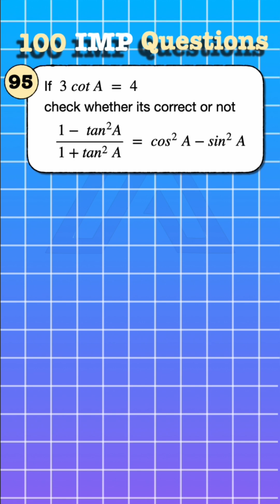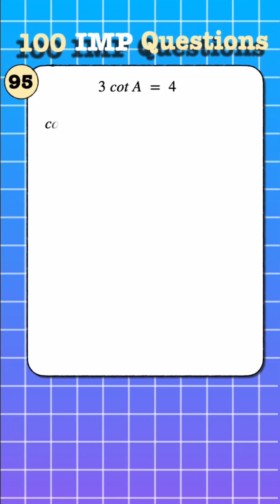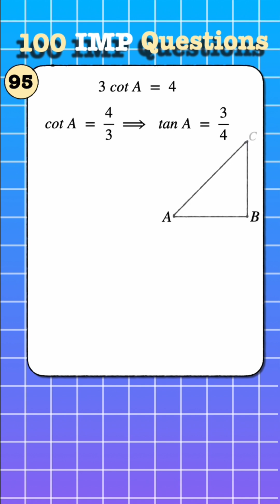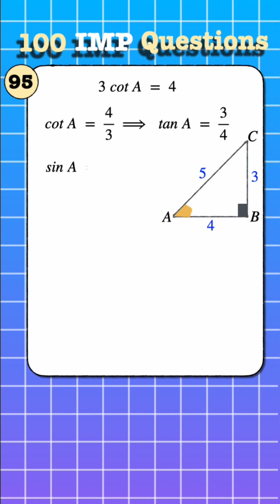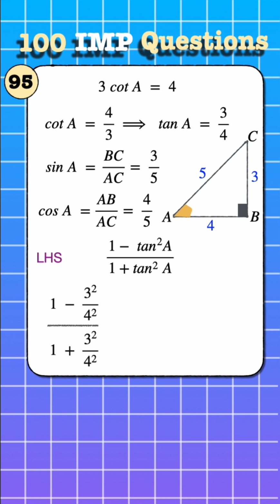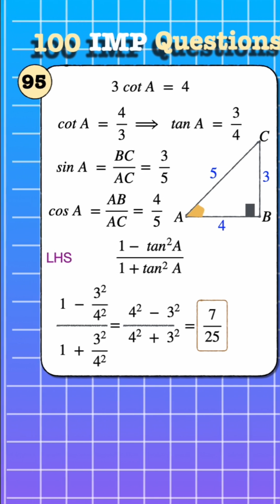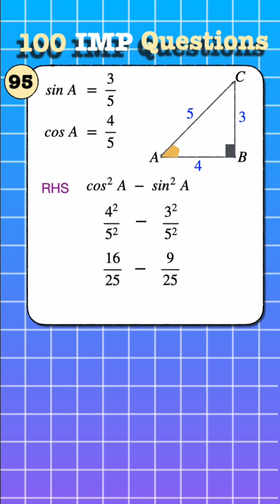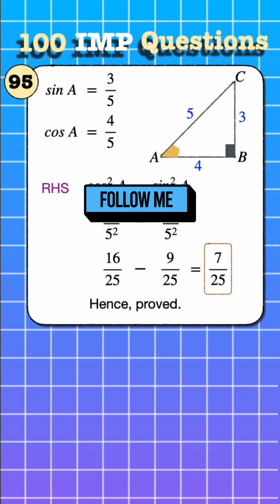CBSE Class 10 Math | Question 95 | Trigonometry | 100 IMP Questions Series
In this video, we tackle an important math question from the CBSE Class 10 syllabus. Today’s question is from the topic of Trigonometry, where I will guide you through solving this question step-by-step.

📌 Question Covered:
How to check wether a given trigonometric expression is correct or not.